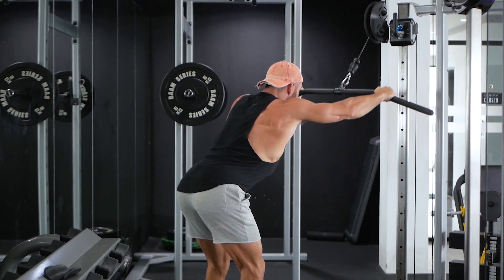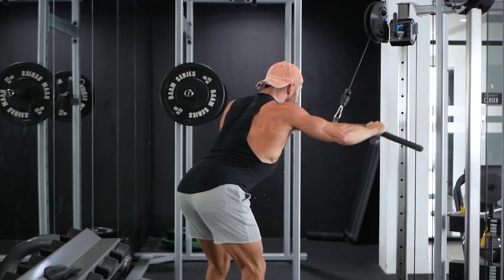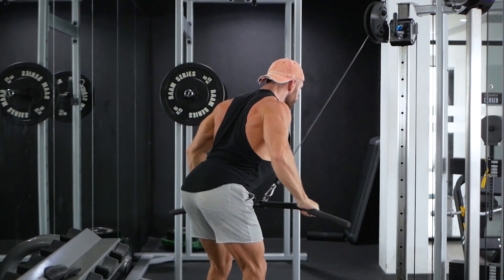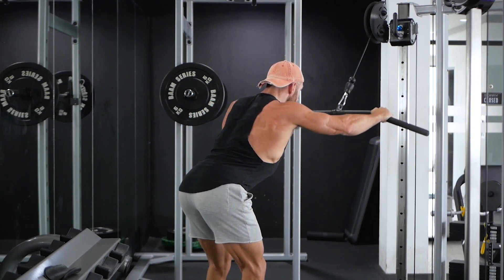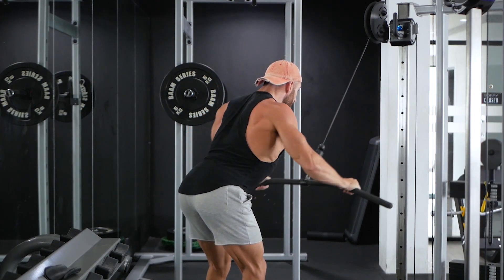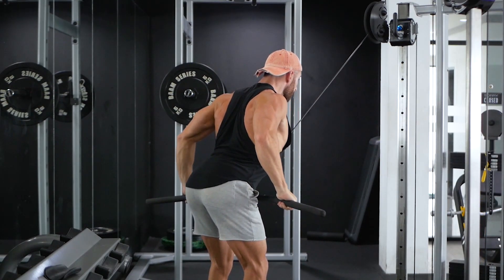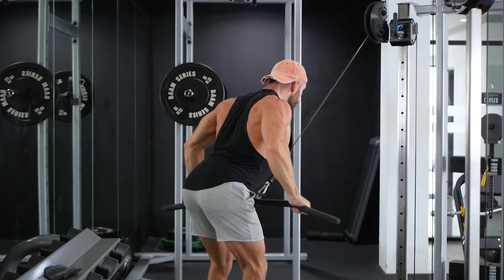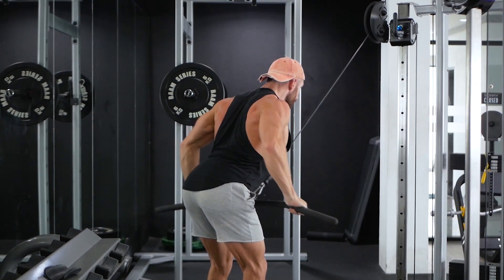How To Do Cable Lat Pullovers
In this video, we're going to show you how to do cable lat pullovers.

This is a great exercise for toning and strengthening the lat muscles.

Make sure to use a weight that's challenging for you, and be sure to keep your back pressed firmly against the bench. Let's get started!